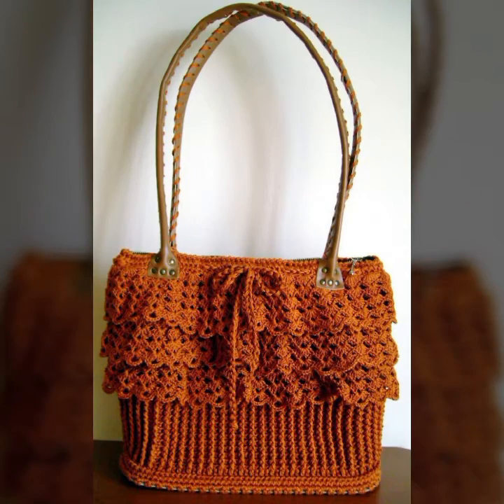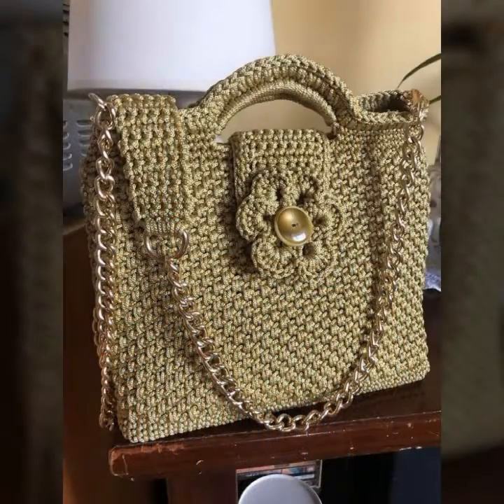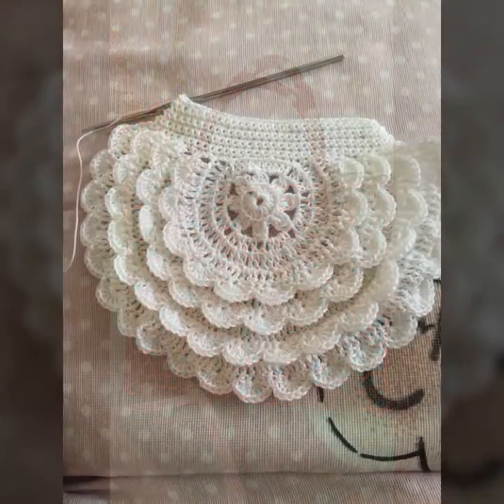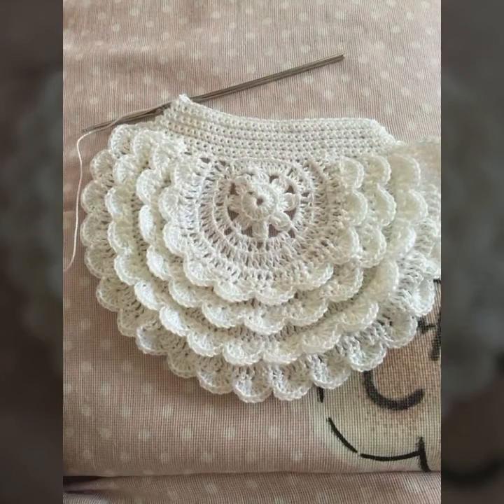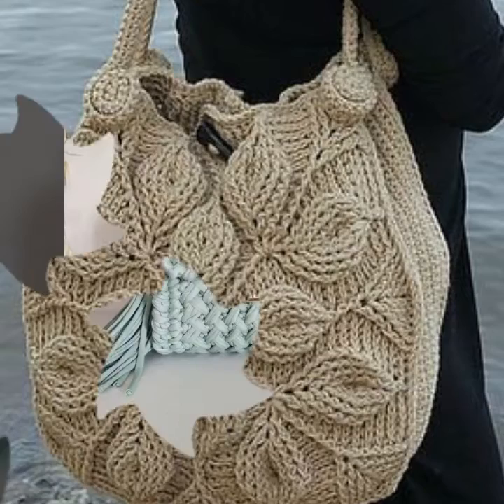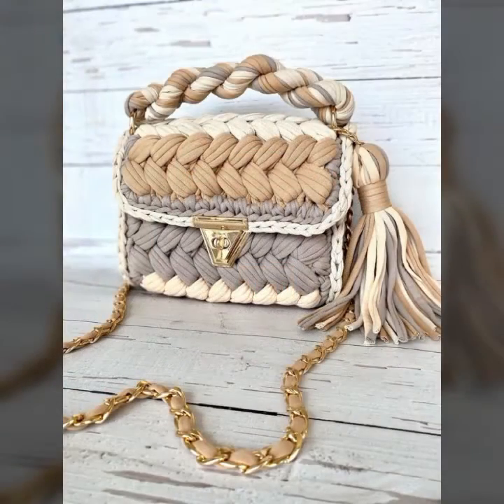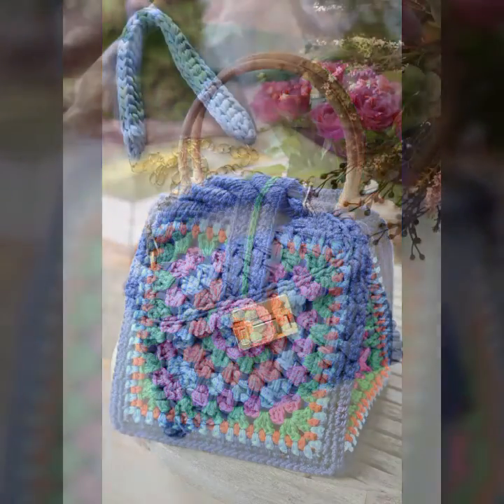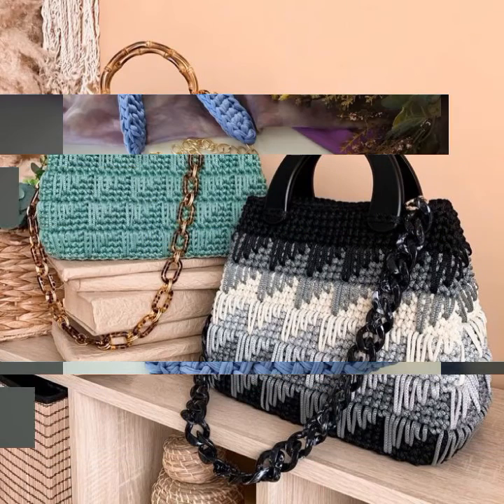NEWEST VERSION OF MOST POPULAR EASY TRENDY CROCHET HANDBAGS FREE PATTERN DIY PROJECTS